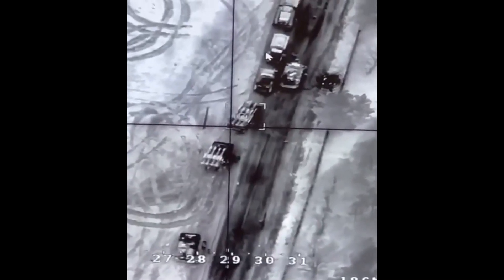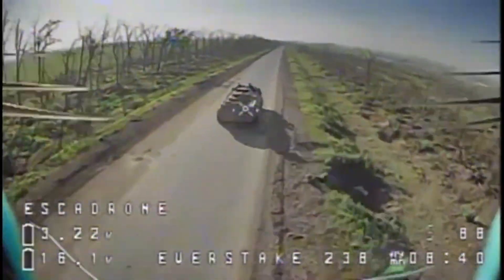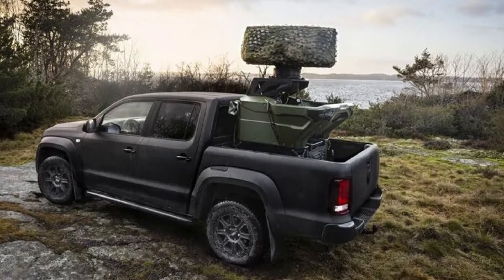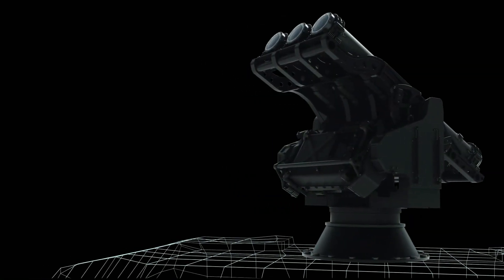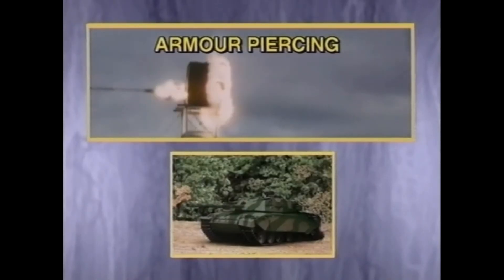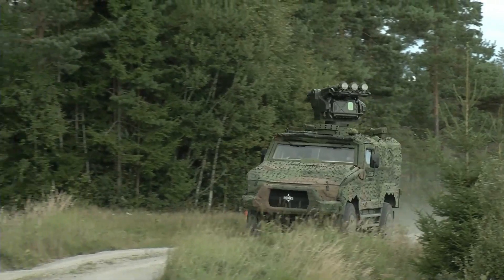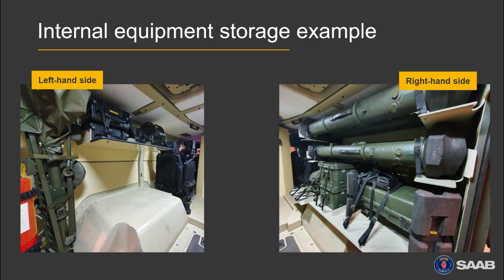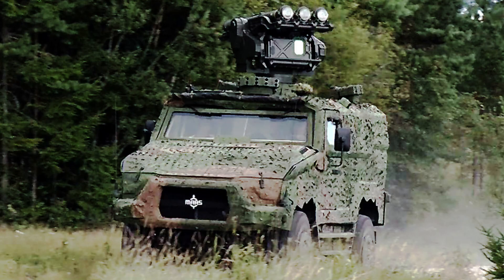MSHORAD: The Powerful Swedish Mobile Air Defense System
Anti-aircraft defense of mobile units continues to be a major challenge. The radar horizon and terrain create many blind spots, which makes it difficult for even the most modern stationary anti-aircraft systems to protect troops moving in open terrain.

Added to this is the proliferation of increasingly smaller targets, such as small civilian drones fitted with explosives, and the result of this is what we are seeing in recent conflicts, where everything from dismounted infantry to the most advanced armored vehicles are becoming increasingly easy targets.

Observing this gap and potential threat, the Swedish company Saab developed the MSHORAD, a fully mobile low-altitude anti-aircraft system that is based on the proven RBS-70 missile.